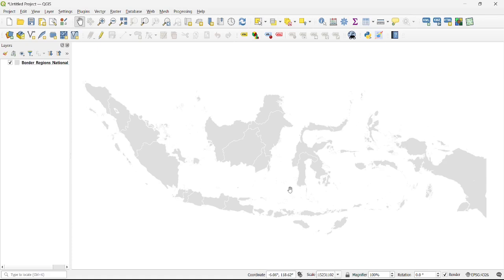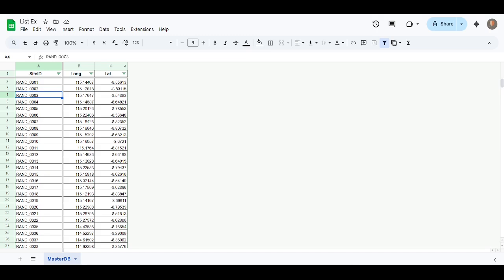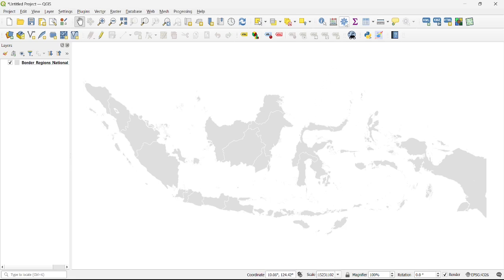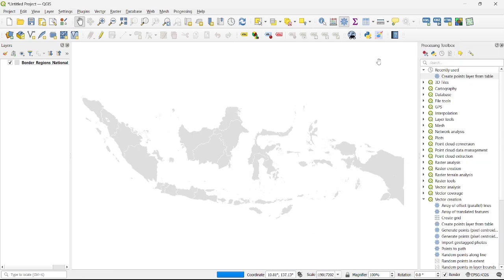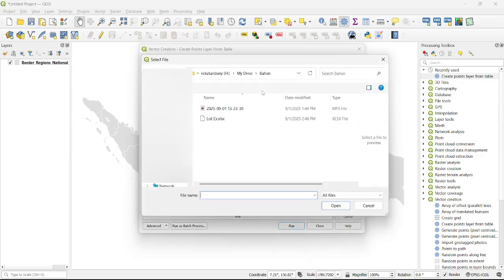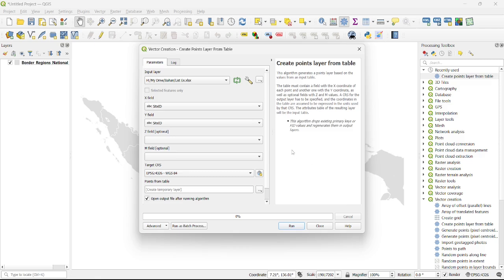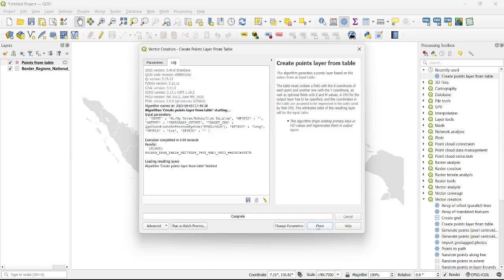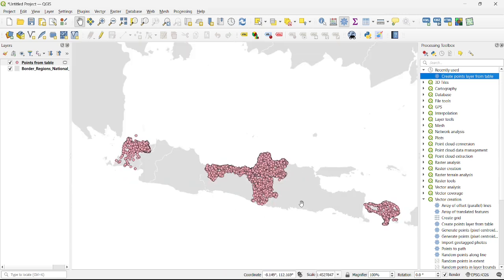From an Excel table directly into points in QGIS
how to convert a table file in Excel directly into points in QGIS